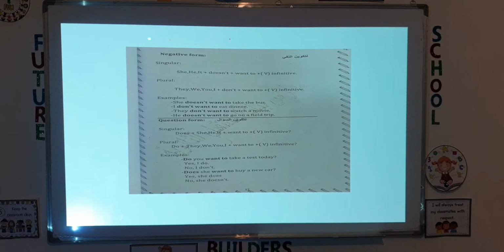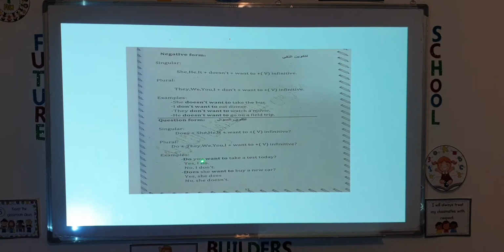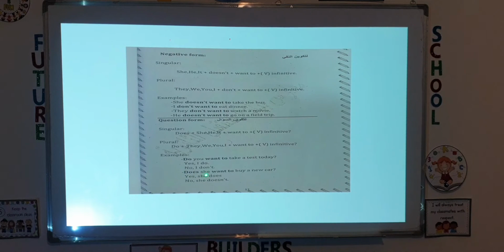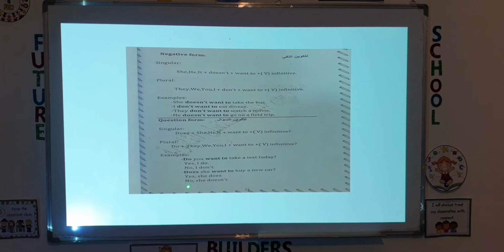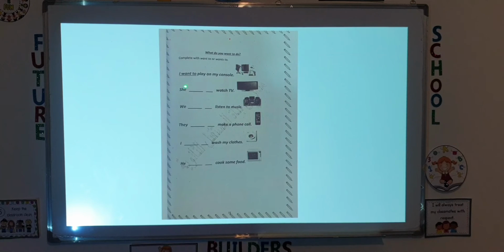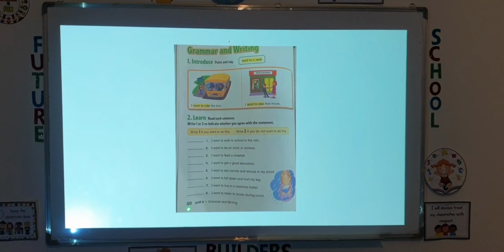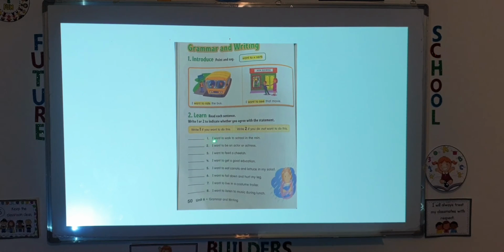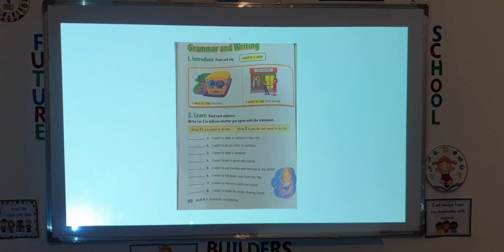Fourth Grade Grammar Video #2